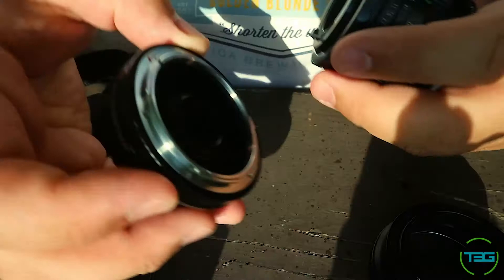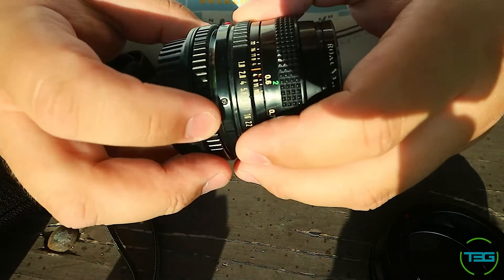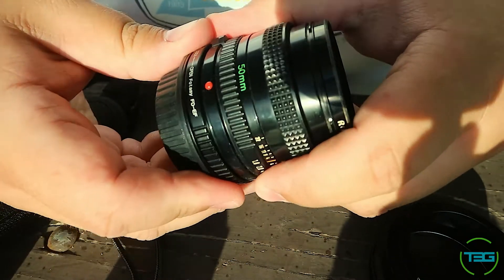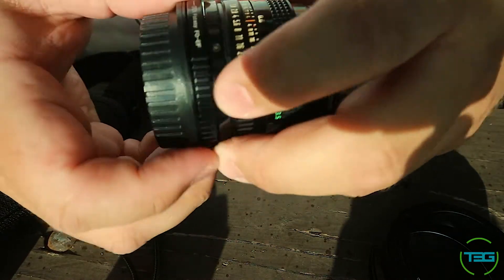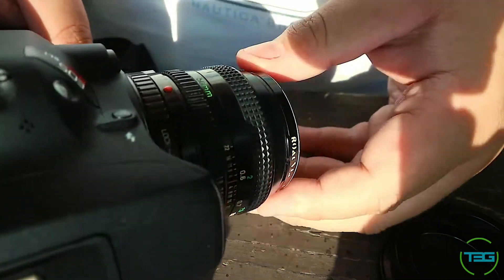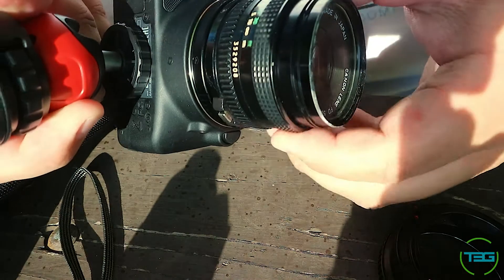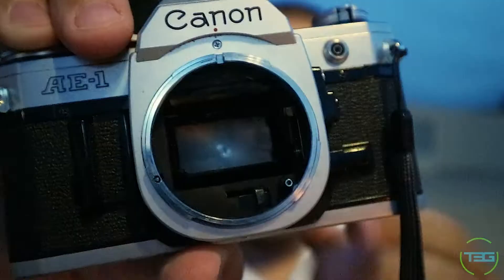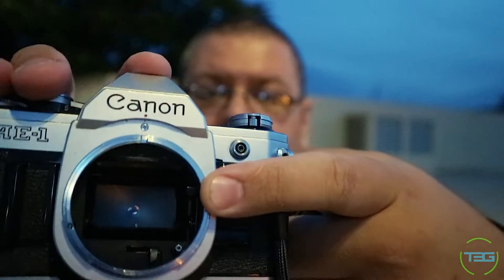Vintage Lenses: Pros and Cons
I started using a lot of vintage lenses this year, so I wanted to show off the difference between them and talk about the benefits and drawbacks.

FEATURED ITEMS:

FD to EF-M adapter
FD to EF-S adapter